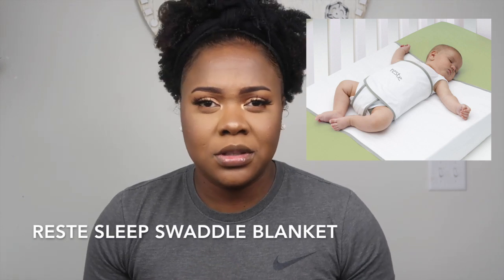TOP 10 BABY PRODUCTS I REGRET BUYING!!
TARGET BABY REGISTRY

MAIL TO US!!!

Download and use this free footage for your private/commercial video.
All the footage on this channel  were created by Nissim Farin for your own use.